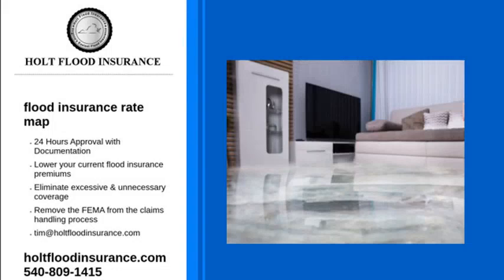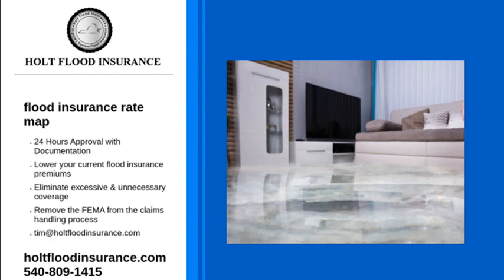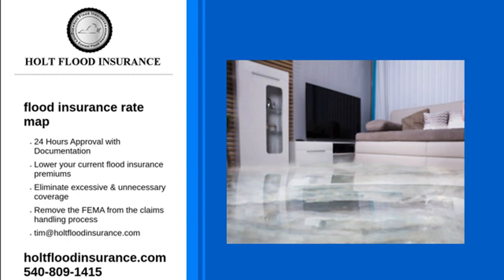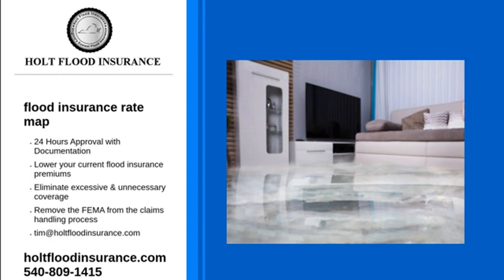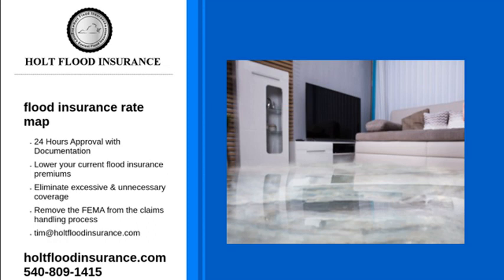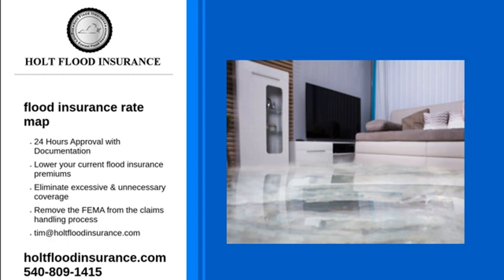flood insurance rate map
A Flood insurance rate map is a helpful guide that can show property owners how much they will pay for flood insurance based on their area. If an area is in a high flood risk flood zone, the insurance rate will be more than a property owner who resides in a low-risk area.

Flood maps can change over time, and these changes can reflect your insurance rate. They can cause your price to go up or down, the NFIP (National Flood Insurance Program) and FEMA (Federal Emergency Management Agency) use the latest technology to keep these maps updated. Factors that cause these changes are community development and construction, changing weather patterns and the building of dams and leaves.

Flood insurance rate maps can be confusing, at Holt Flood Insurance we can sit down with you to help you better understand how they work. We can also help you find a rate that works for you, protect your home or business with flood insurance. Without it, you could be paying thousands of dollars in repairs. Anyone can purchase it, whether you own your home or renting.

For more information on flood insurance rate maps, visit the FEMA website. We will answer any questions you may have, contact Holt Flood Insurance today.